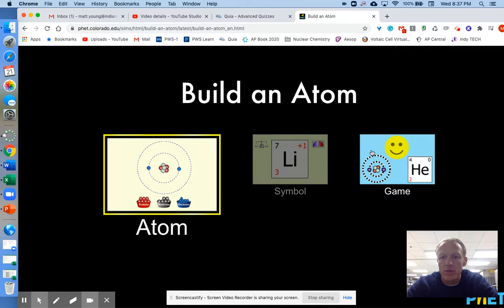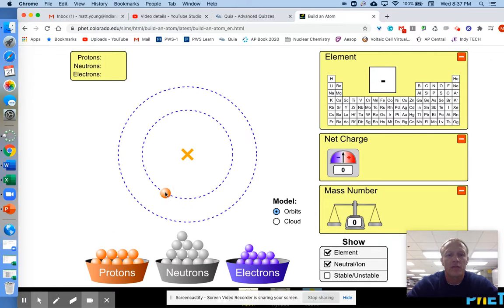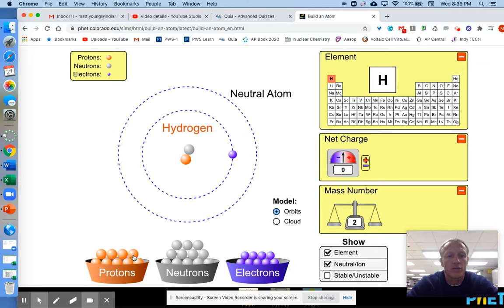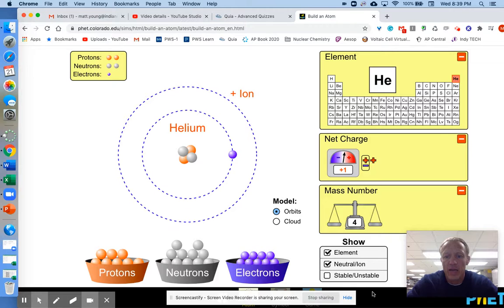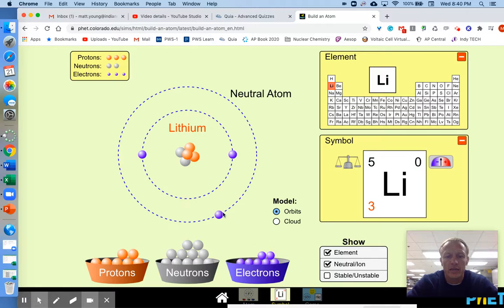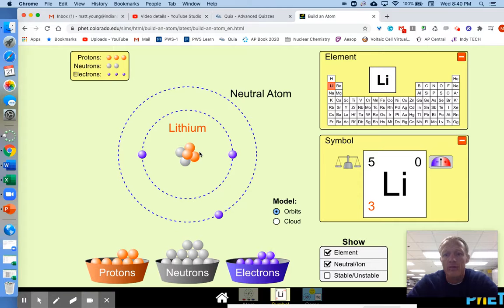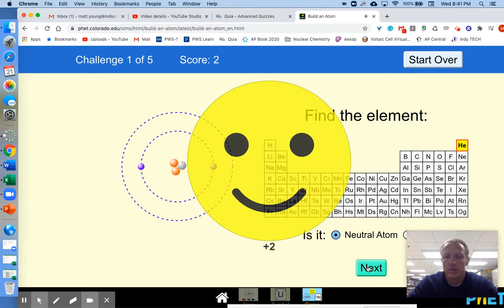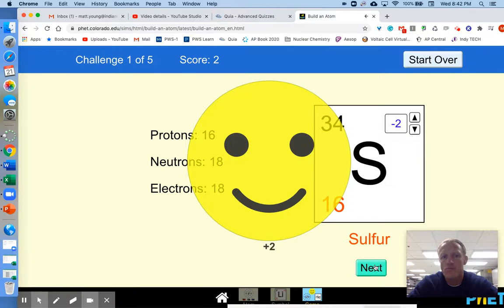PHET Atom Builder Explained